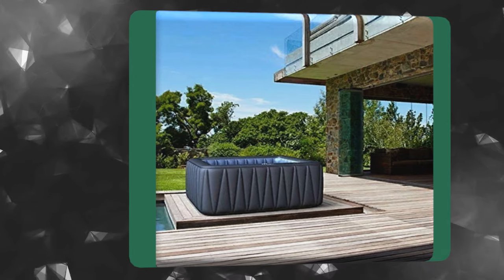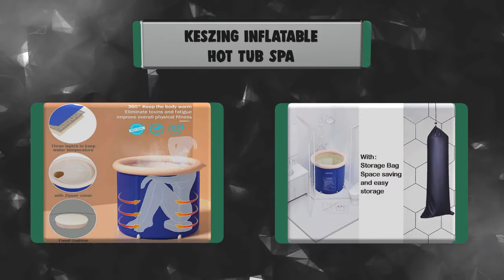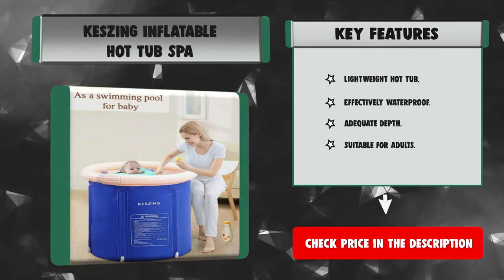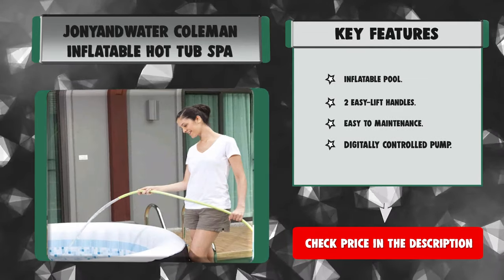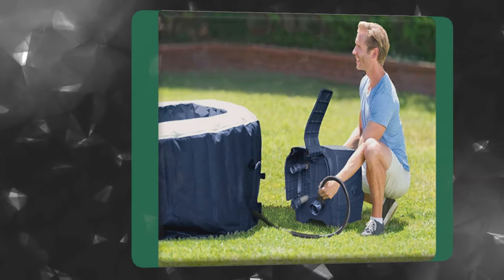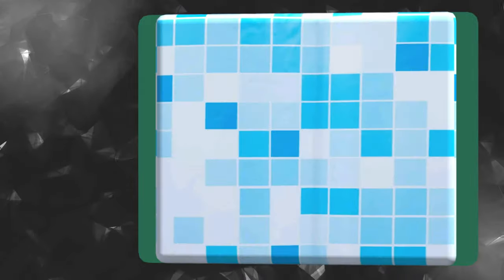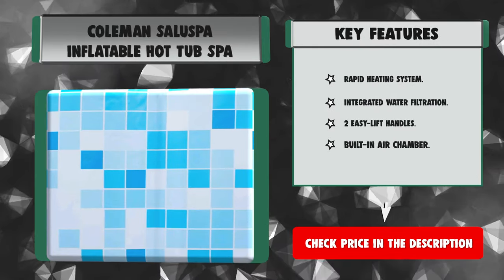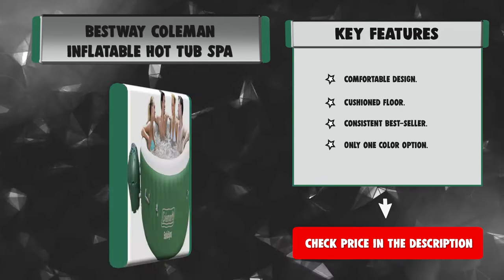Best Inflatable Hot Tub – Ultimate Guide!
Best Inflatable Hot Tub
If your idea of relaxing at home is soaking in warm water on a comfy seat, you've probably thought about getting a inflatable hot tub. Keep watching for the best inflatable hot tub to buy right now.

Best Seller

Our complete review, including our selection for the year's Best_Inflatable_Hot_Tub , is exclusively available on livingwithera

These Best Inflatable Hot Tub Video Buying Guide Included Products Are:

1. Bestway Coleman Inflatable Hot Tub Spa
2. Coleman Saluspa Inflatable Hot Tub Spa
3. Intex PureSpa Inflatable Hot Tub Spa
4. Jonyandwater Coleman Inflatable Hot Tub Spa
5. Keszing Inflatable Hot Tub Spa
6. Modern-depo Inflatable Hot Tub Spa
7. Net World Sports Inflatable Hot Tub Spa

As the weather starts cooling, the demand for the best inflatable hot tubs is heating up. That's because there are few things better on a chilly night than taking a dip in a bubbly warm hot tub.

Inflatable hot tubs are filled with air, so you don't have to permanently install one in your backyard or on your deck or patio. Still, you may find the pulsating bubble jets so relaxing, you may want to keep it inflated year-round.

Inflatable hot tubs mostly look the same, but there are a lot of variations, such as capacity, number of bubble jets, and more. We’ve shared a video of the 7 best Inflatable hot tubs so that you don’t have to spend hours searching for one.

InflatableHotTub livingwithera home Inflatable_Hot_Tub, Best Inflatable Hot Tub, Top Inflatable Hot Tub, Inflatable Hot Tub Reviews